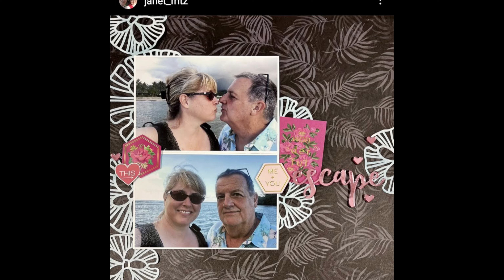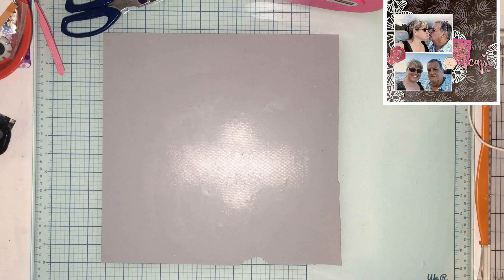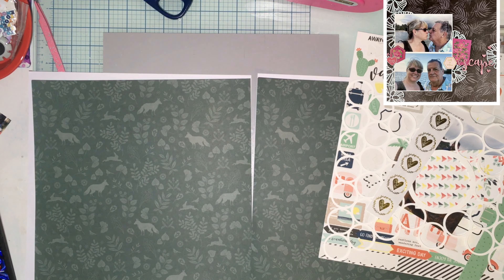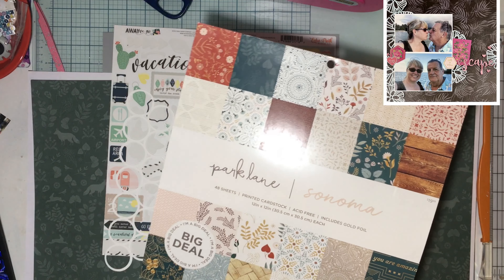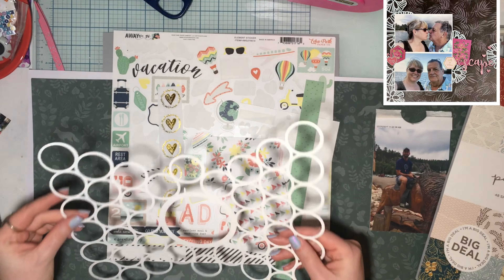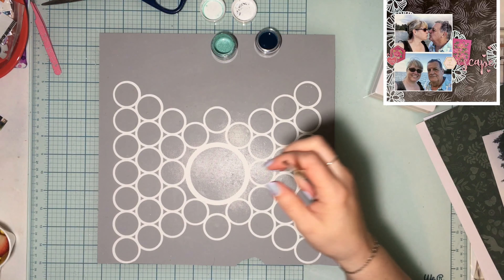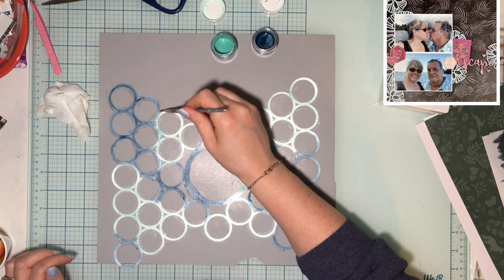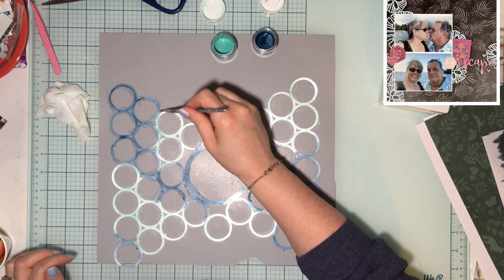Stretch the Sketch 5 Year Anniversary Hop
Cutfile: I wasn't able to find where you could get the cutfile. it was called Circle Background by Marcy Milly. Seems her website is no longer live.